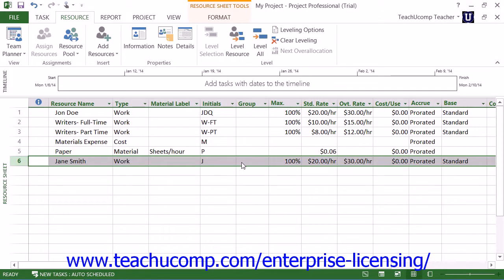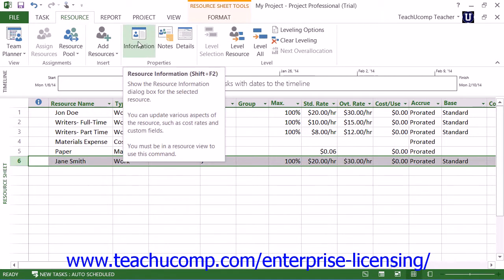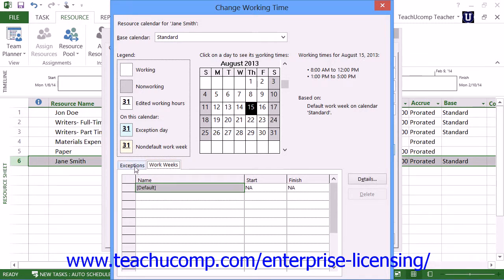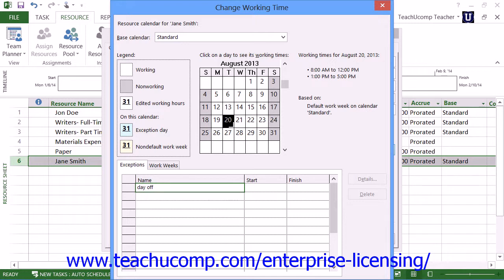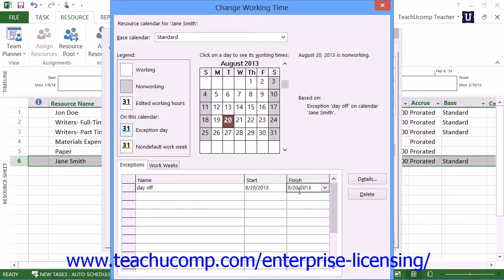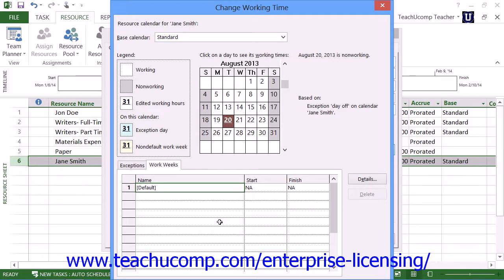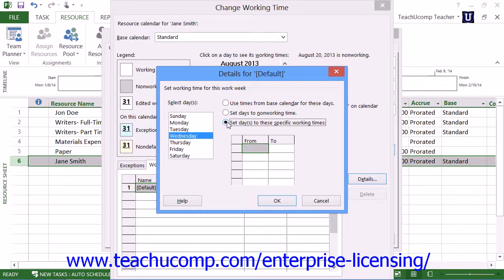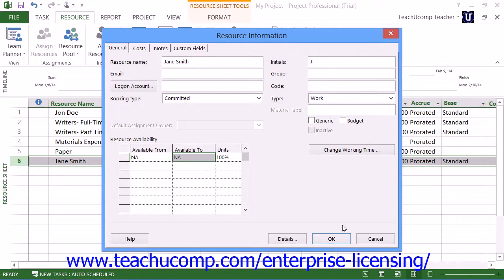Microsoft Office Project Tutorial 2013 Resources Lesson 4.6 Employee Group Training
A clip from Mastering Microsoft Project Made Easy: Scheduling Work Resources. Get a FREE demo of our training for groups of 5 or more